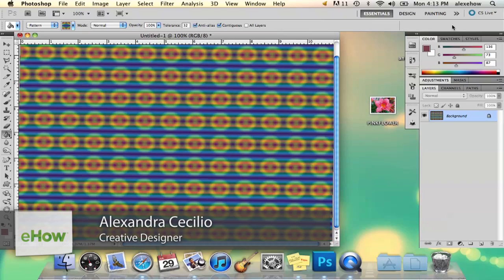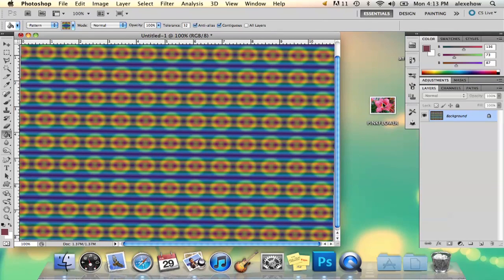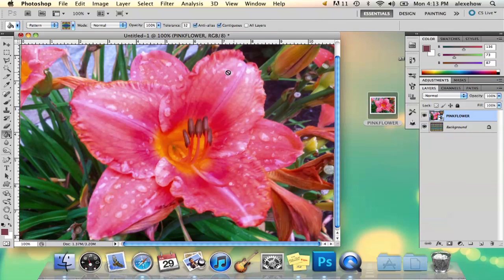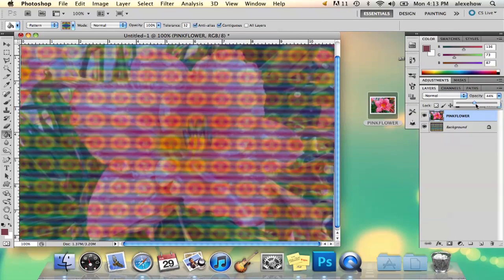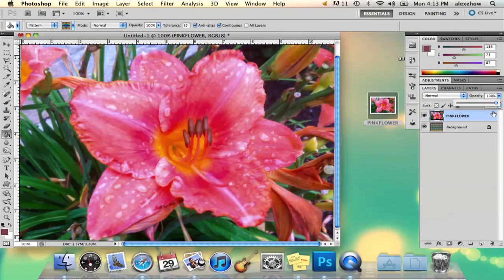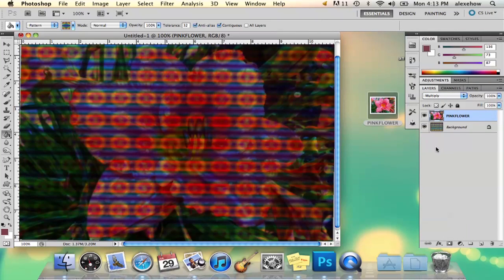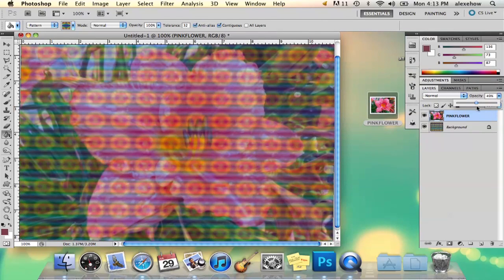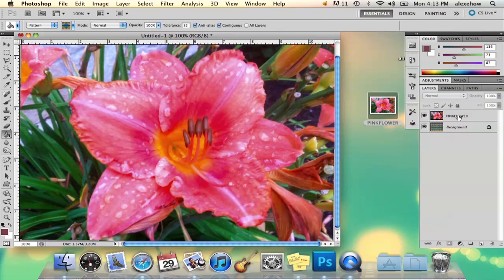How to Fade an Image in Photoshop CS5 : Adobe Photoshop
Fading an image in Photoshop CS5 is something that you might want to do if you're working with a specific type of pattern. Fade an image in Photoshop CS5 with help from a graduate from Maine College of Art and an experienced graphic designer in this free video clip.